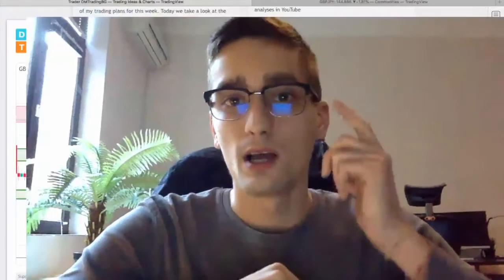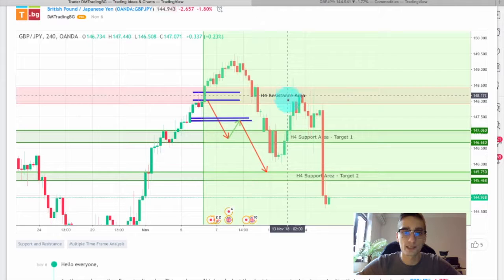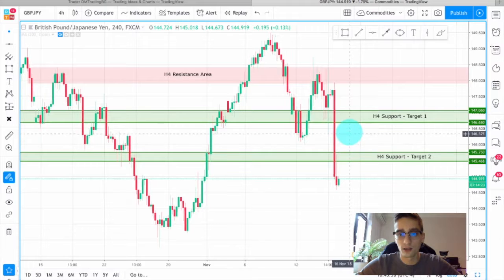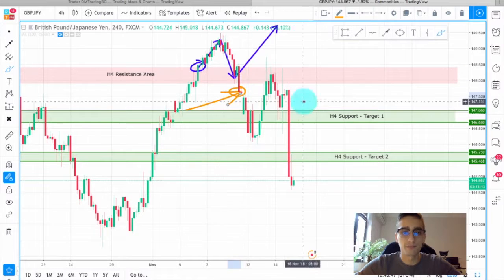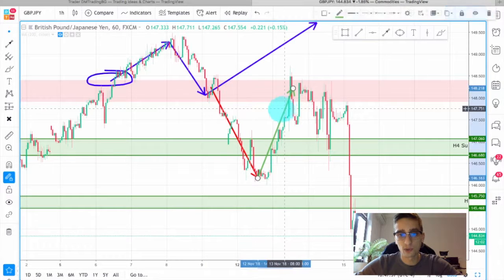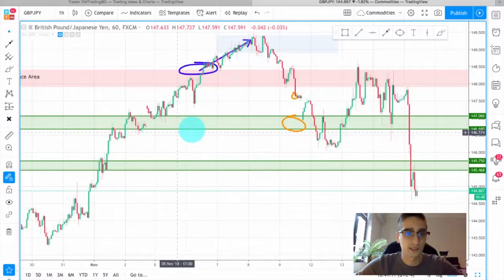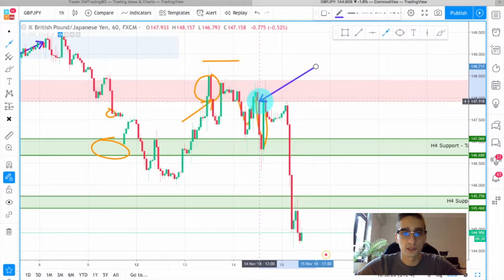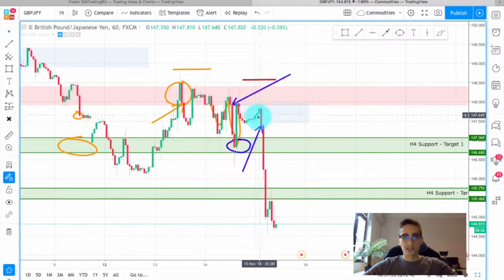A bad scenario can turn in to a good one [Weekly Recap]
Today we took a look back at our GBP/JPY trading plan from last week. Shortly after the plan was posted the worst scenario for us happened, but we waited patiently and this scenario turned out as a pretty great scenario after that covering fully our Take Profit areas. Check out the recap if you want to know more and join us on Telegram for Live Signals!